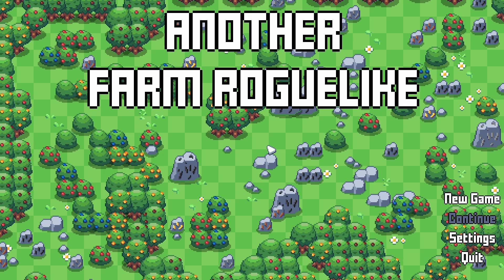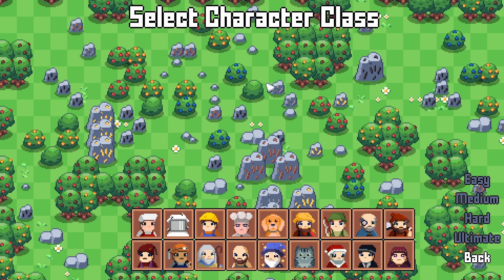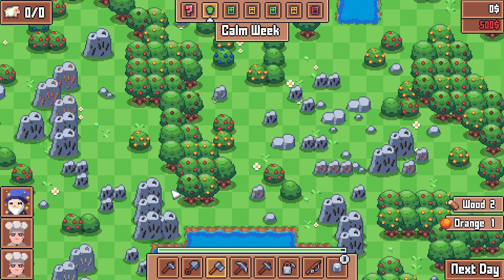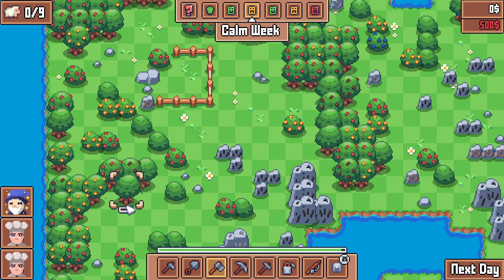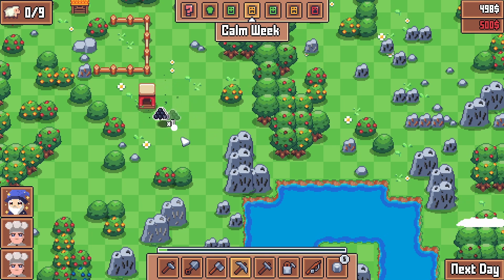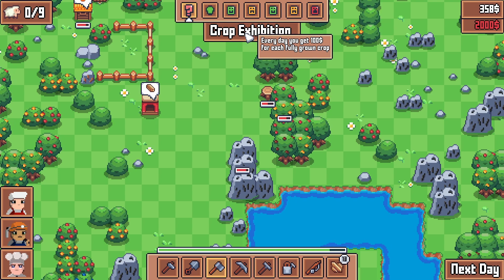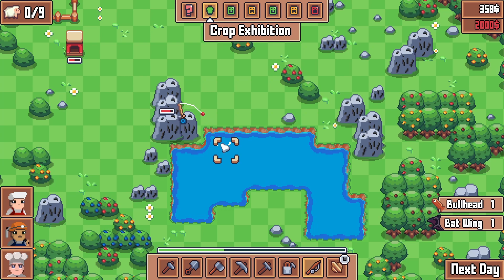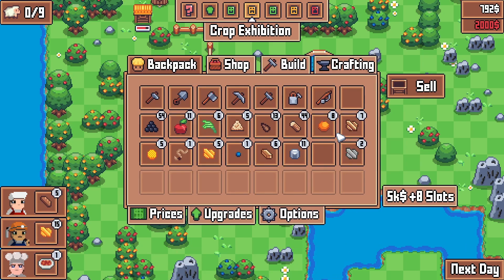Another Farm Roguelike Isn't Life a Roguelike?! Chill gameplay 1.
I'd like to hit 100 subscribers before the end of the year!
If we can do that there will be a live stream with some indie game giveaways! :)

My goal is to have more indie games and cover them on the channel:

In this video, I'm sharing another farm roguelike that doesn't quite fit the mold. This game has a chill, relaxed atmosphere that's perfect for those days when you just want to take a break from the stress of school and life.

If you're looking for a farming sim with roguelike elements that has a chill, relaxing atmosphere, then this game is for you! With procedurally generated levels and a lifelike feel, this game is sure to give you a good dose of relaxation.

00:00-01:24 Intro with some brainfart
01:25-03:49 The shortest tutorial ever!
03:50-18:36 Let's simulate life! (Week 1)
18:37-34:52 Let's simulate life and fail! (Week 2ish)
34:53-36:34 Summary and Outro